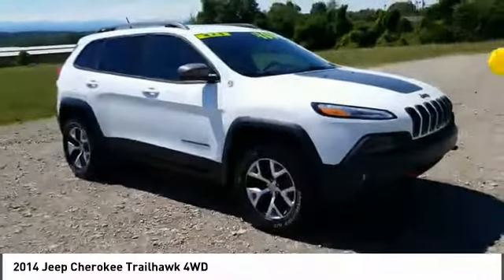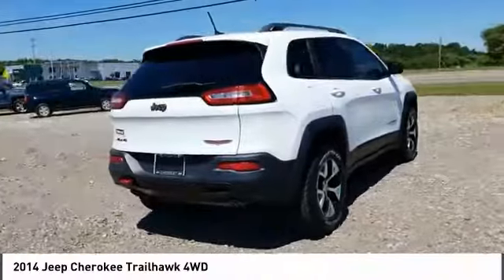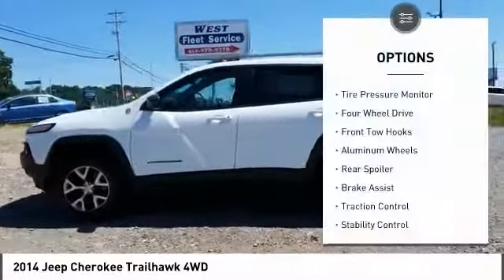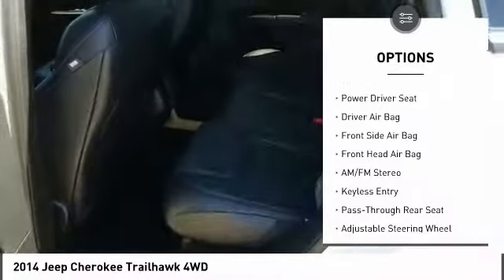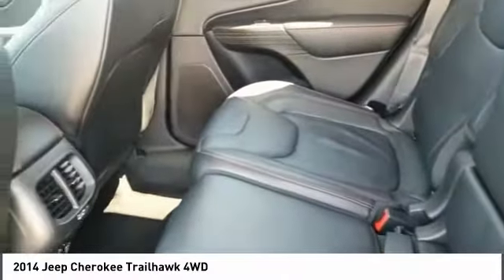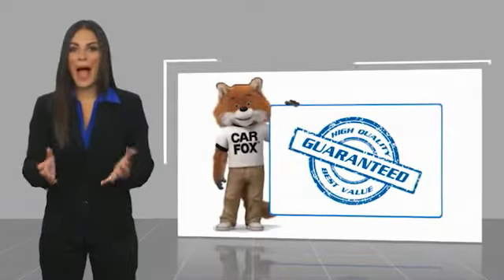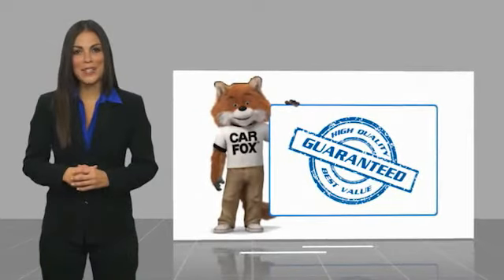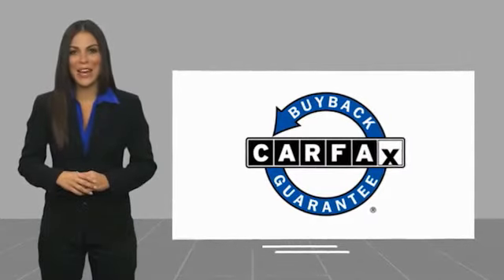2014 Jeep Cherokee Alcoa TN 160561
2014 Jeep Cherokee Trailhawk 4WD

West Chevrolet
3450 Airport Highway